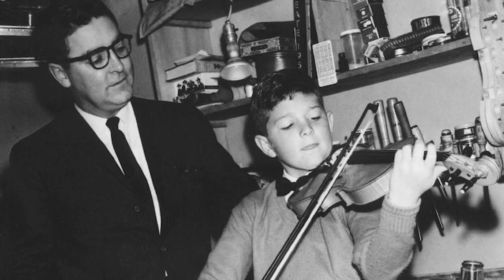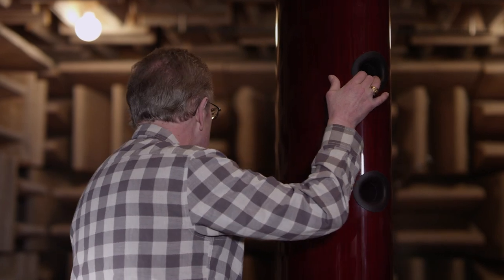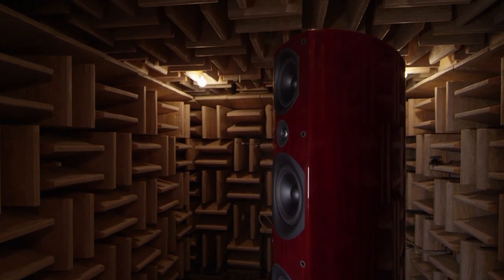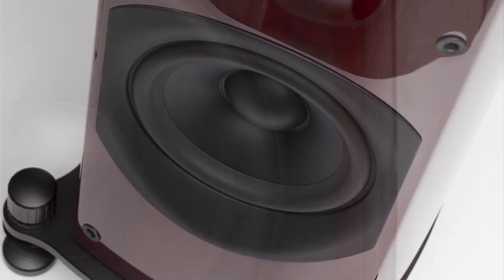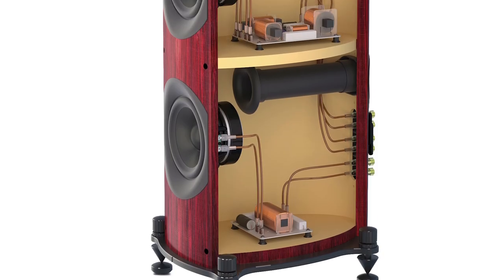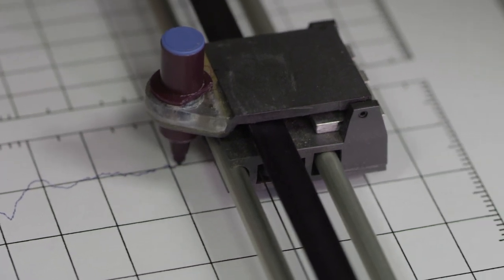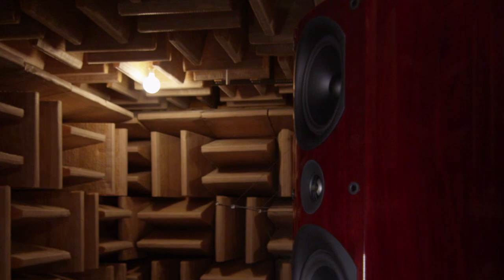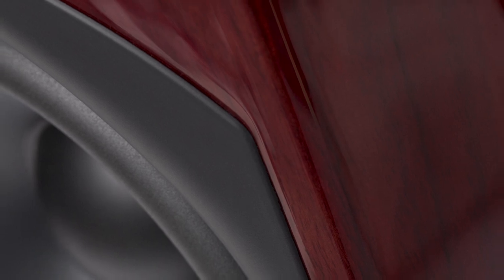SoundStage! InSight -- PSB's Imagine T3 Loudspeaker